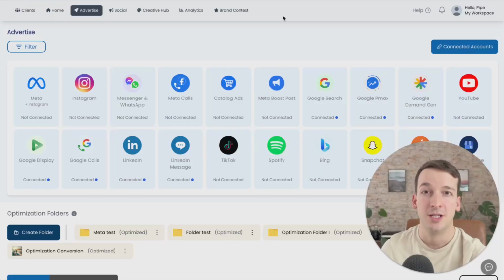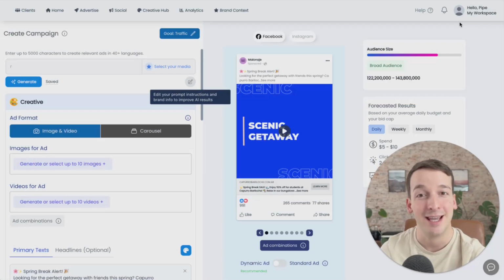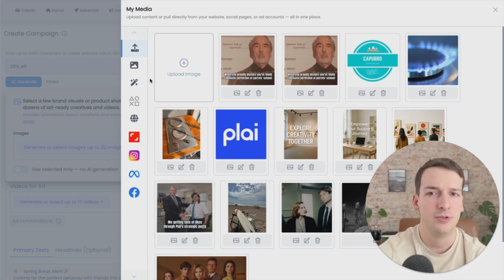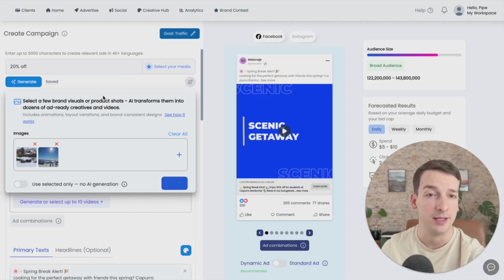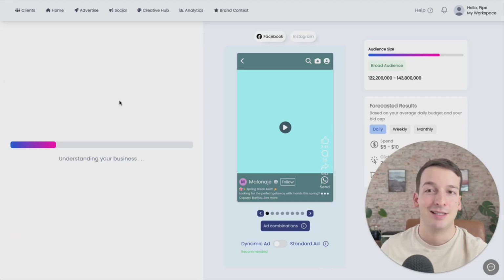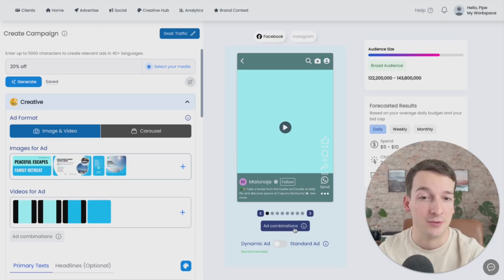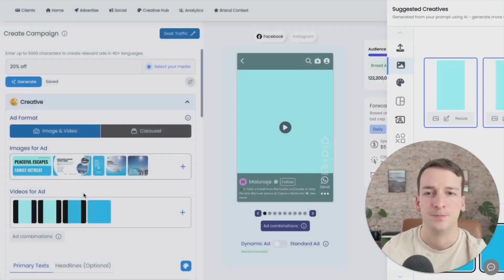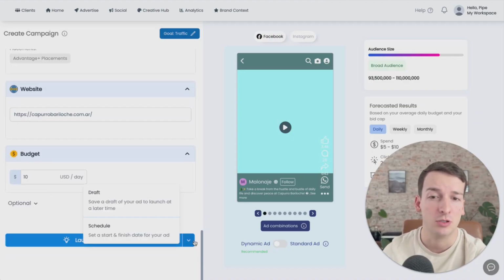Write This Prompt → Get Ready-to-Launch Ads in Seconds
In this video, you'll learn how to write simple, effective prompts in Plai to instantly generate ad copy, images, videos, and audiences across platforms like Facebook, Google, TikTok, and more. Whether you're a beginner or a pro, see how one prompt can launch high-performing ads in seconds.